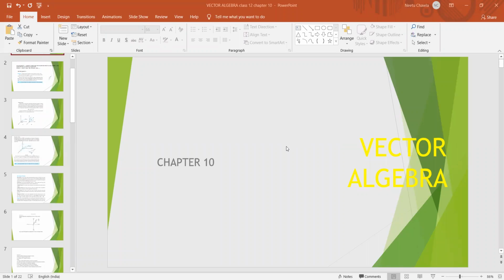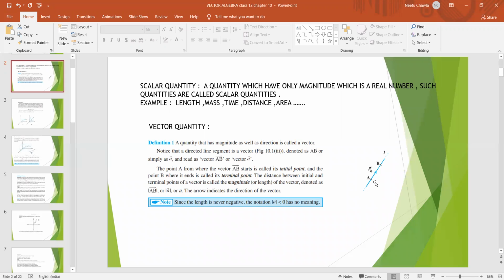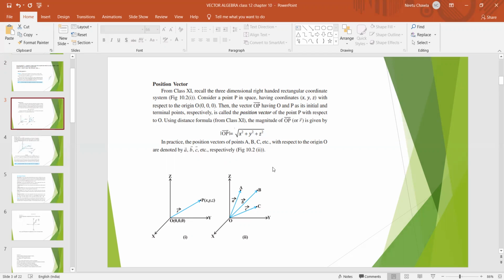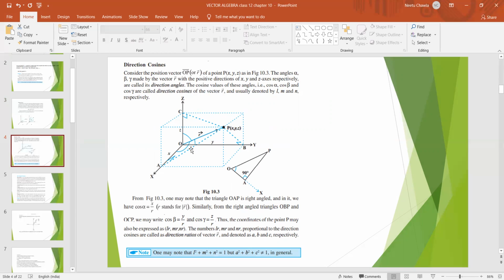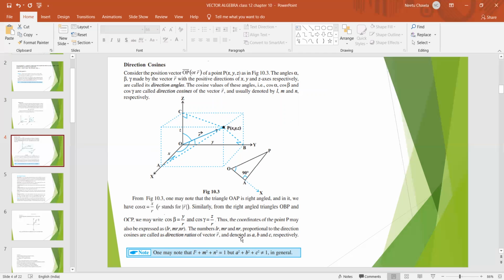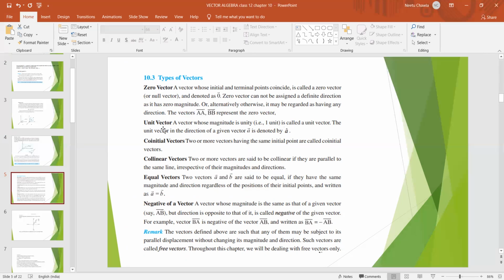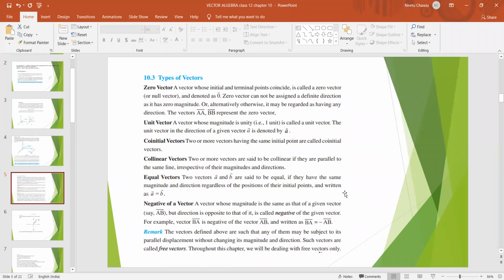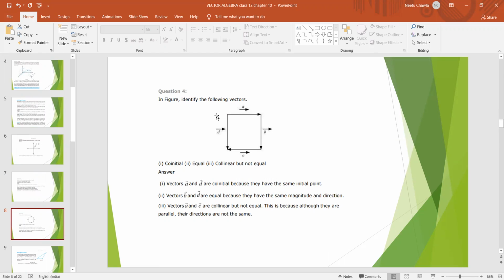Class 12 Chapter 10 Vector Algebra Part 1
Class 12 Chapter 10 Vector Algebra  Part 1 Exercise 10.1